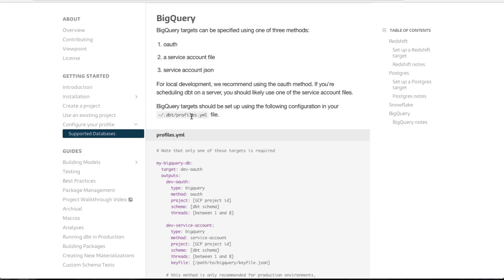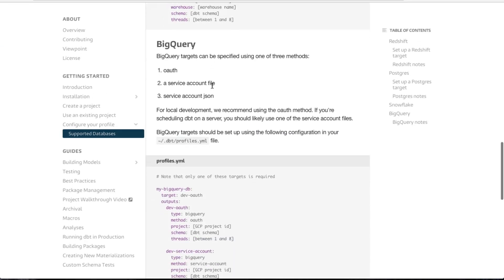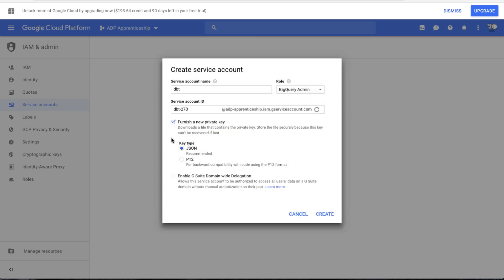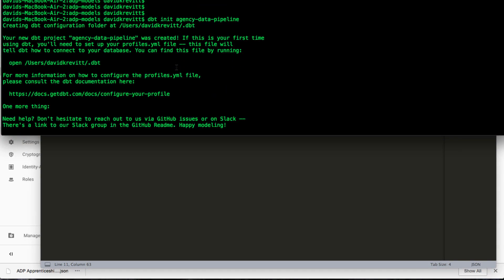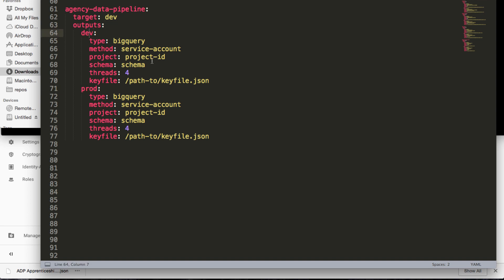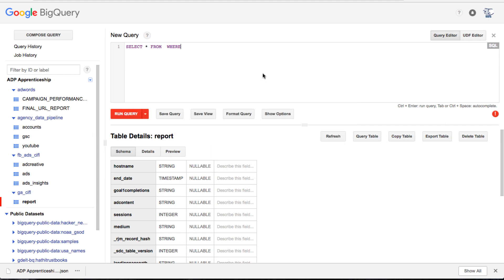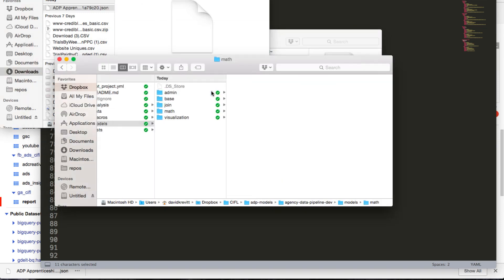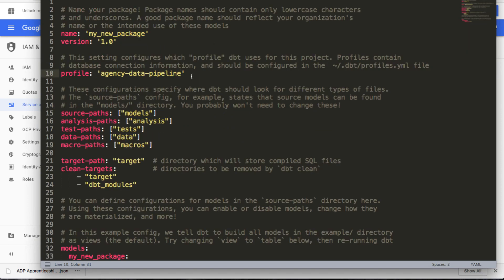Connect your DBT SQL models to BigQuery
Learn how to set up a BigQuery profile using DBT (getdbt.com), in order to run your DBT SQL models on your BigQuery database.